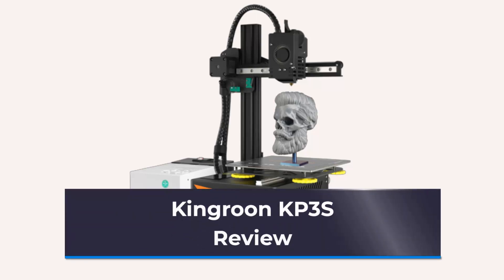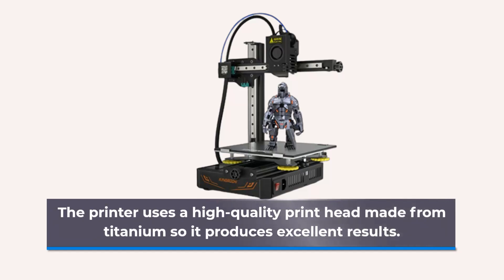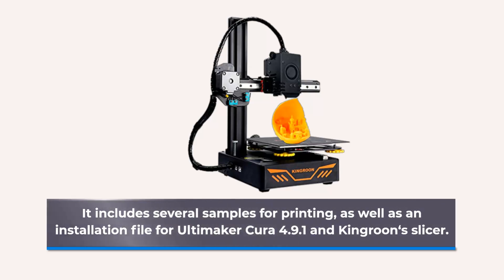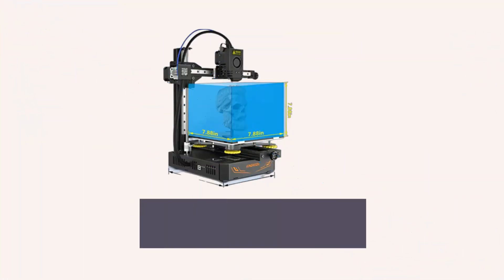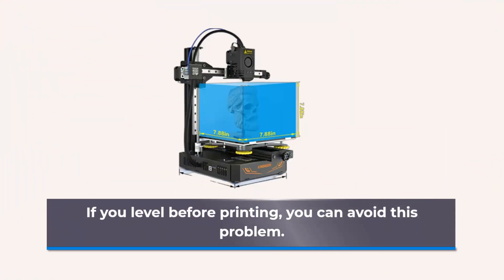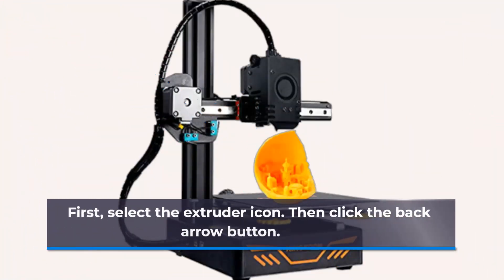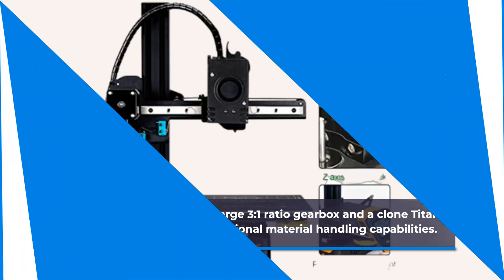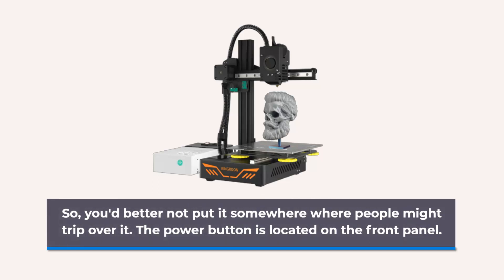Kingroon KP3S: The Affordable 3D Printer That Can Compete? Full Review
Amazon Product Name : Kingroon KP3S

Looking for an affordable and easy-to-use 3D printer for your home or office? Check out the Kingroon KP3S. In this review, we'll take a close look at the features and capabilities of this impressive device, including its compact design, user-friendly interface, and high-quality printing capabilities. Whether you're a maker or a hobbyist, the Kingroon KP3S offers impressive features and capabilities. Watch this review to learn more about this impressive 3D printer and see if it's the right choice for your projects.